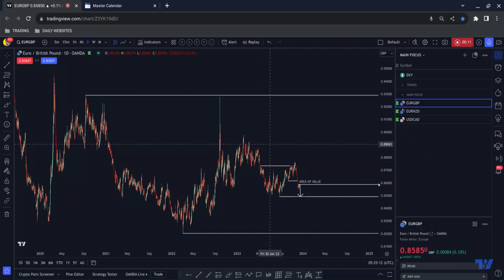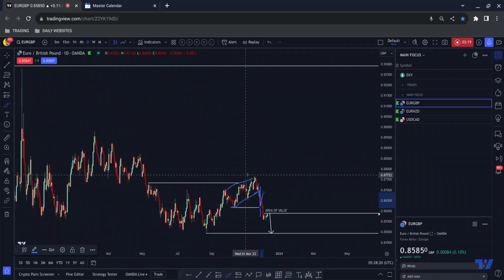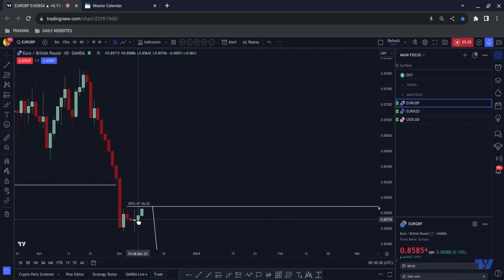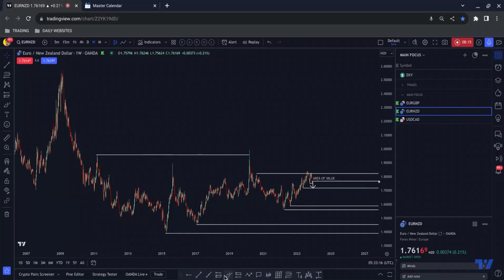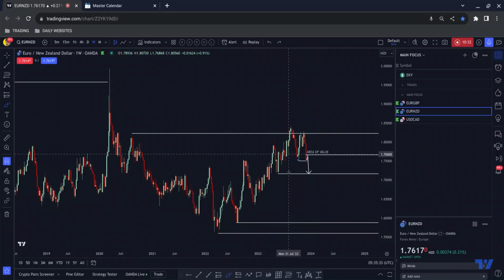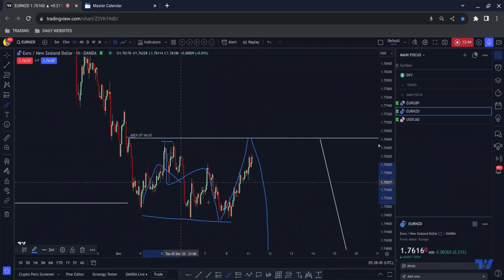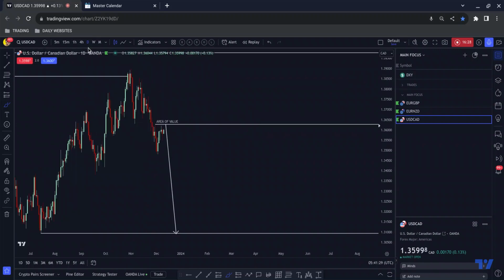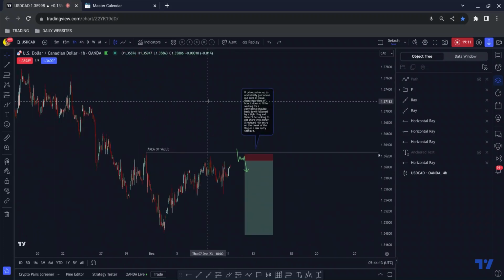EUR/GBP Short, EUR/NZD Short and USD/CAD Short